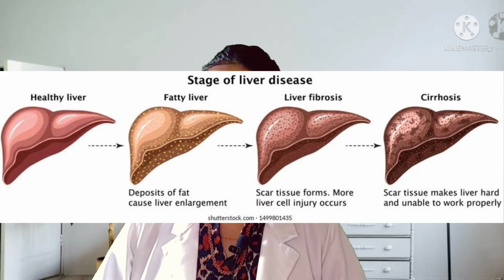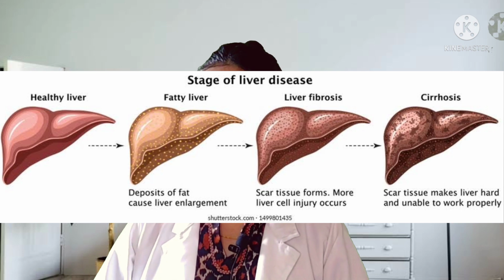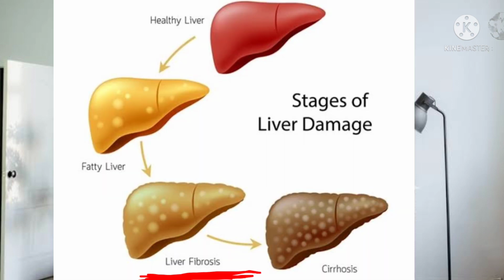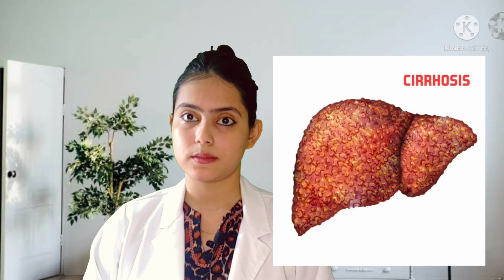| EVERYTHING YOU NEED TO KNOW ABOUT FATTY LIVER | LIVER DISEASE |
Your liver is the second largest organ in your body. It helps process nutrients from food and drinks and filters harmful substances from your blood.

Too much fat in your liver can cause liver inflammation, which can damage your liver and create scarring. In severe cases, this scarring can lead to liver failure.